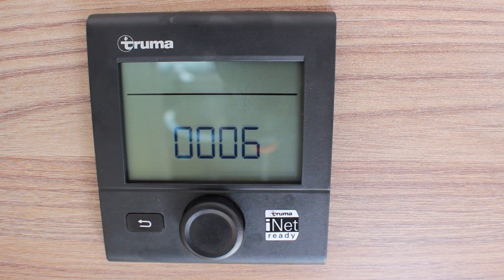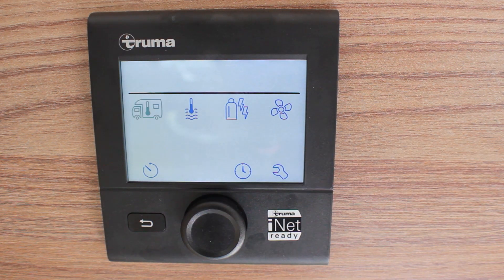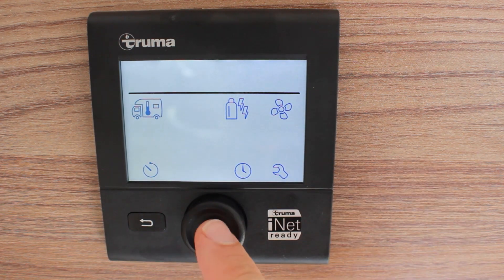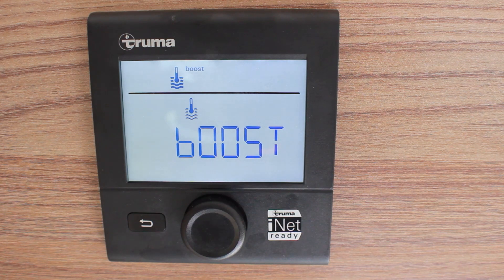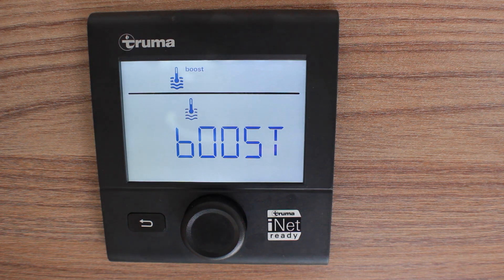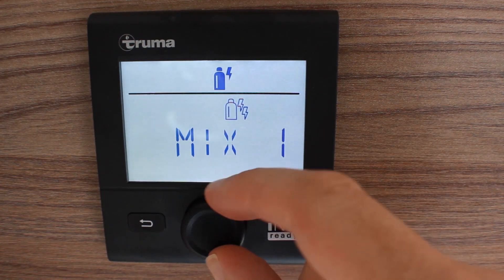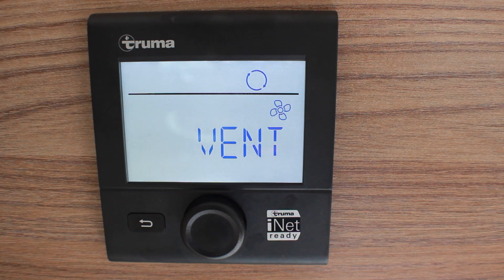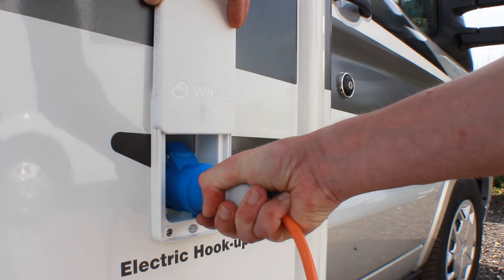C73 Expedition 2024 Heating Controls